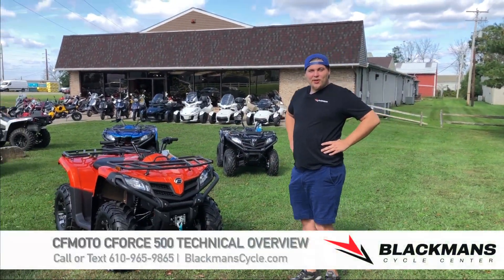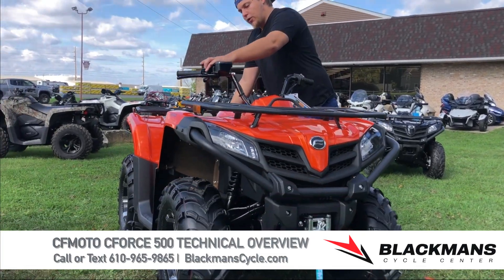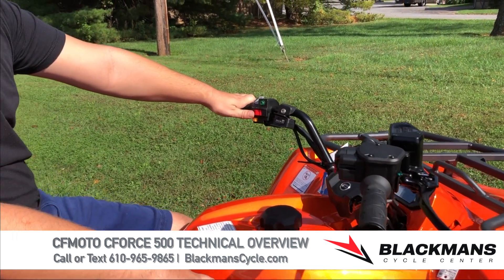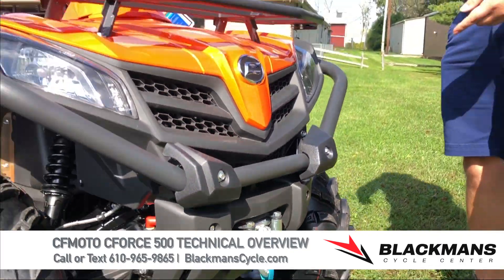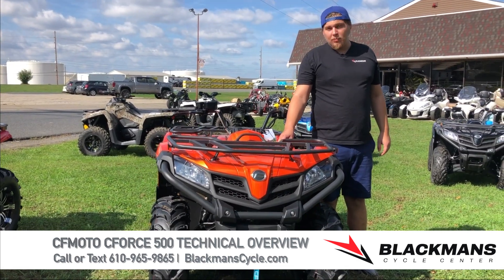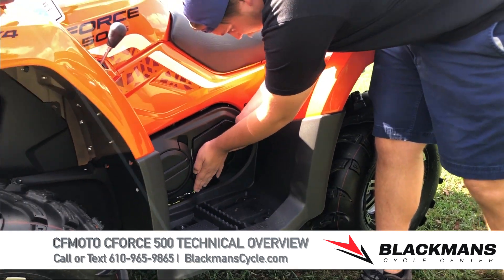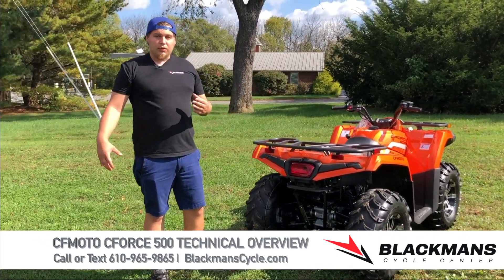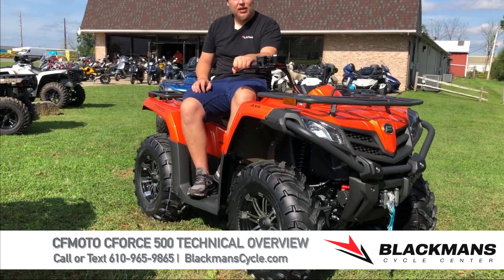CFMOTO CFORCE 500 ATV Technical Overview | Blackmans Cycle .